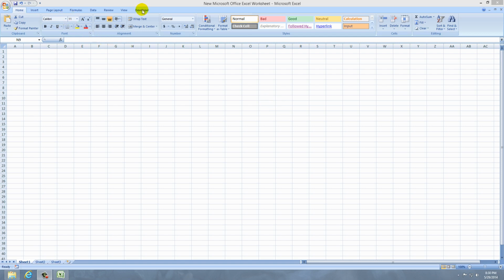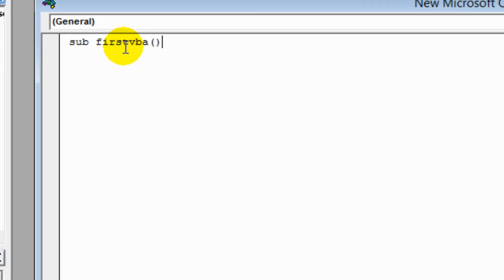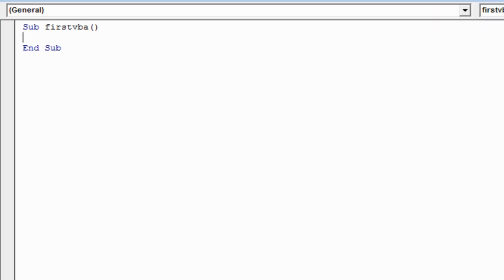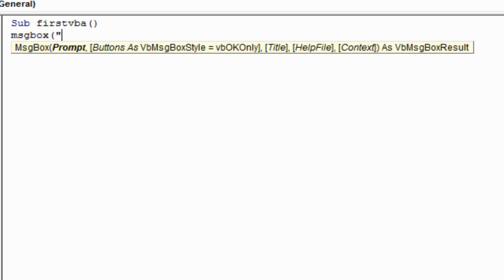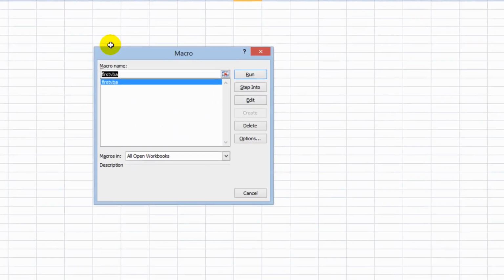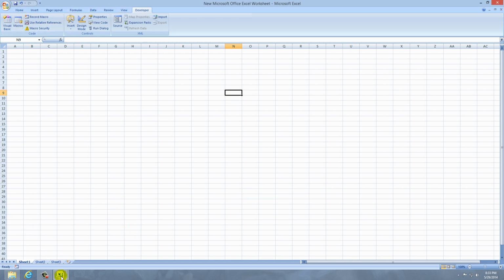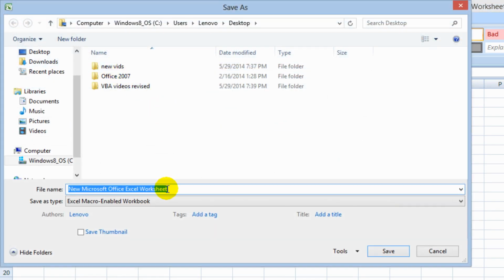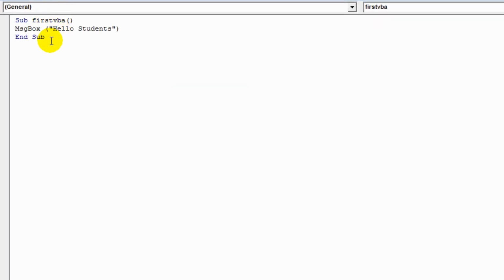Excel VBA lesson 2